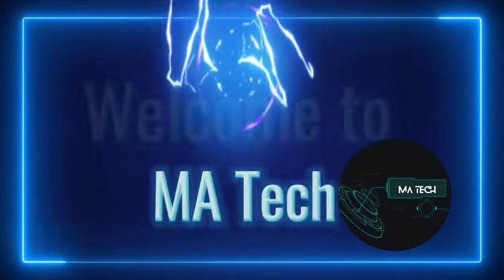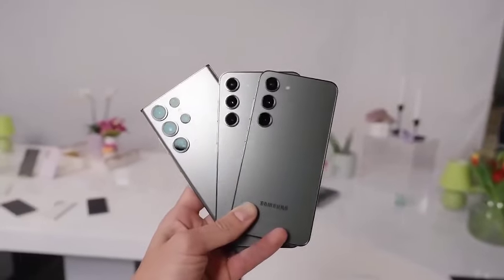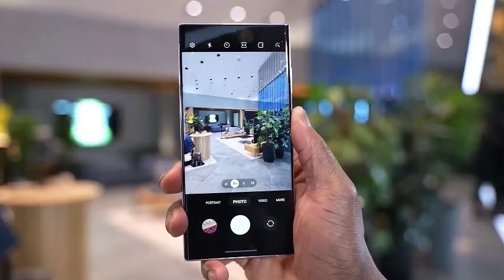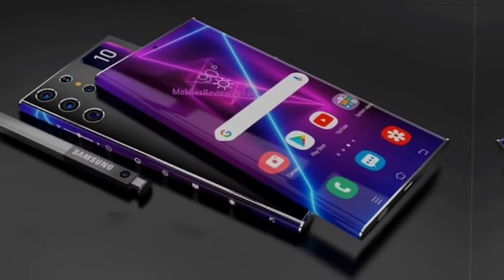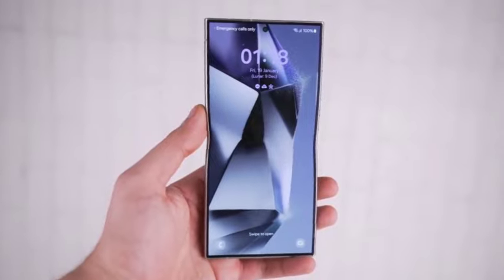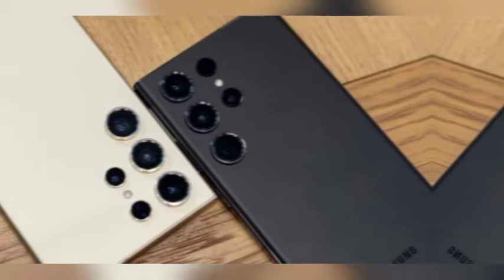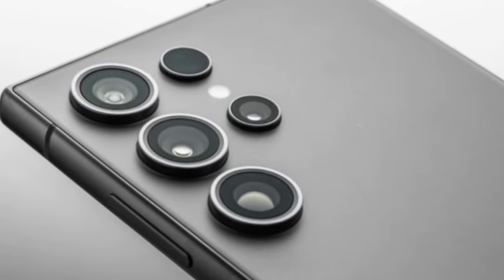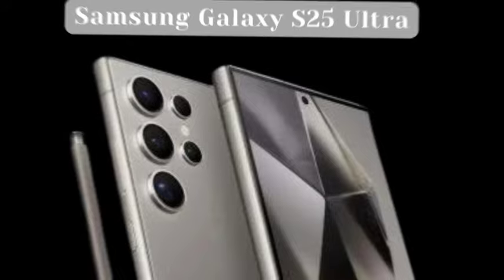Galaxy S25 Ultra Camera: 50 MP Ultrawide and Zoom Upgrades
The Samsung Galaxy S25 Ultra is set to redefine flagship smartphones with its sleek design and top-tier performance. Featuring rounded edges, a 6.86-inch display with ultra-thin 2.3 mm bezels, and a Snapdragon 8 Gen 4 chipset, it promises a powerful and immersive user experience. With enhanced camera capabilities, including a 50 MP ultrawide lens and upgraded zoom, the S25 Ultra combines aesthetics with cutting-edge technology. Expect top-tier performance with 16GB RAM and a more comfortable ergonomic design, all wrapped in a premium, high-quality build.